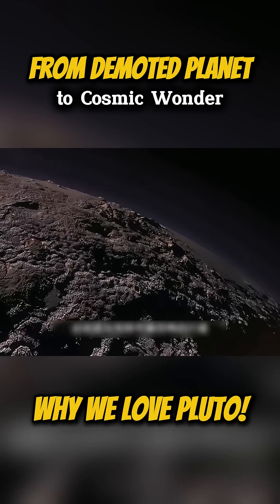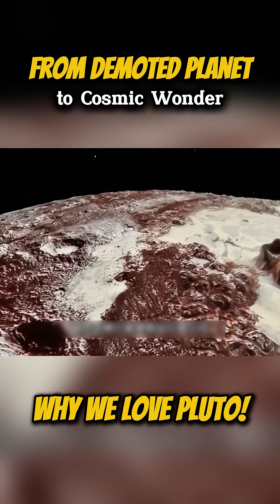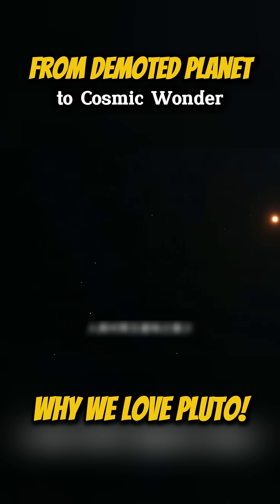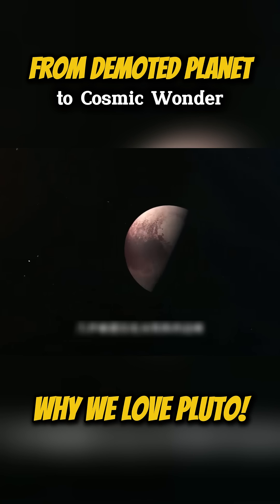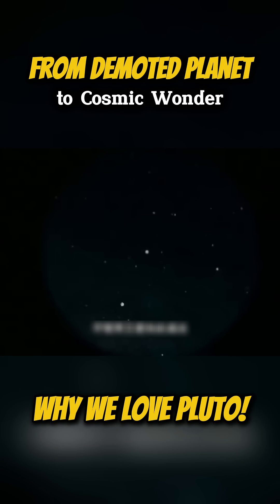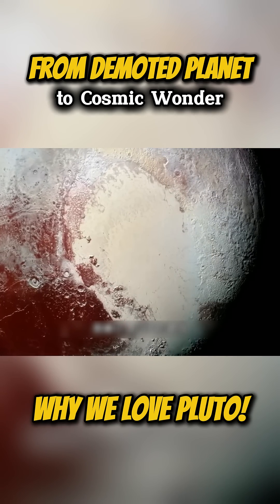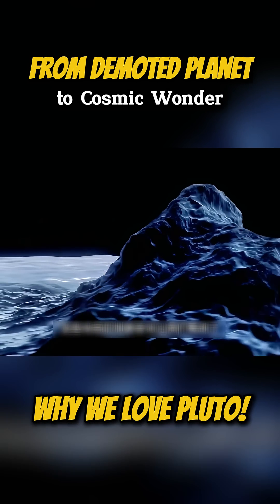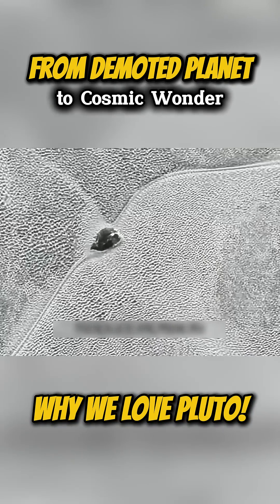From Demoted Planet to Cosmic Wonder: Why We Love Pluto!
🌌 Welcome to the Cosmic Adventure! 🚀

In this exciting episode, we take you on a breathtaking journey through the vastness of the universe! From the mesmerizing dance of planets 🌍 to the awe-inspiring beauty of distant galaxies 🌠, we’ll explore the wonders that lie beyond our world.

🔭 What You’ll Discover:

The fascinating life cycle of stars and how they shape our universe.
Up-close looks at the unique characteristics of different planets in our solar system.
Mind-blowing facts about asteroids and comets that could hold the key to understanding our origins.
An exploration of black holes, dark matter, and the mysteries that lie at the edge of the universe.
Whether you're a space enthusiast or just curious about the cosmos, this video is packed with stunning visuals and captivating information that will spark your imagination and leave you in awe of the universe's grandeur!

✨ Join Us!